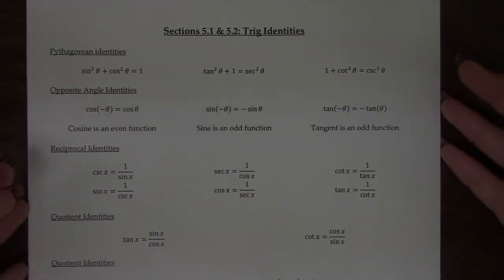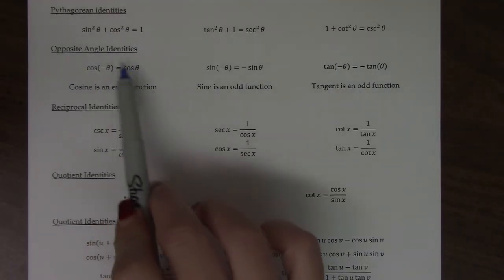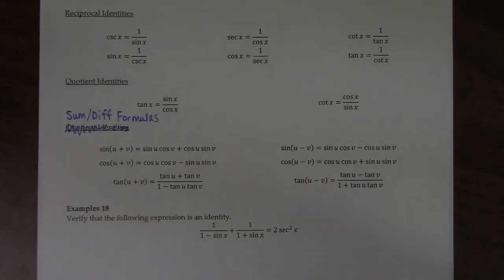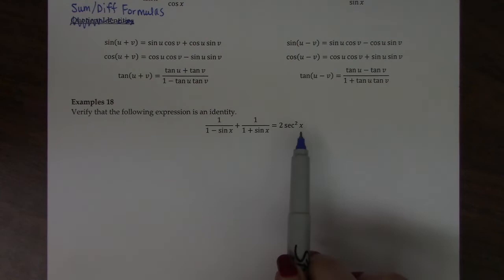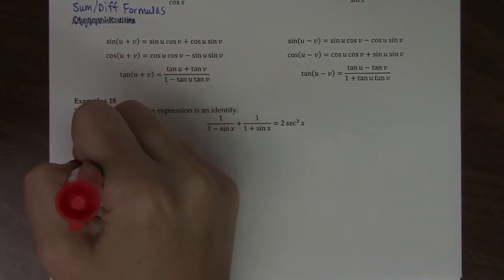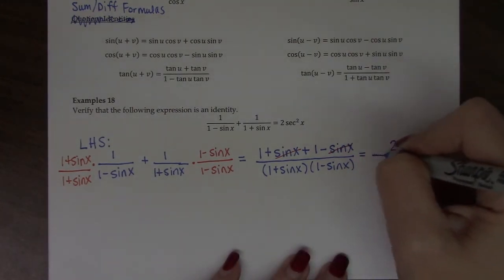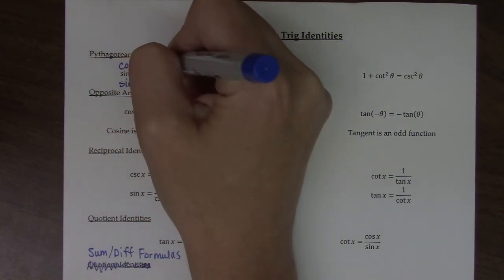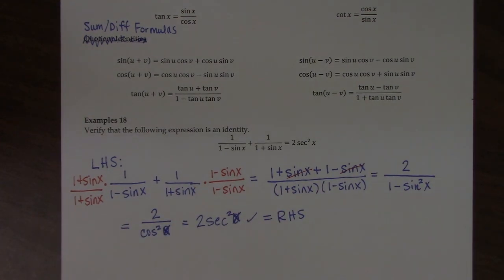Sec 5.1/5.2 Example 18